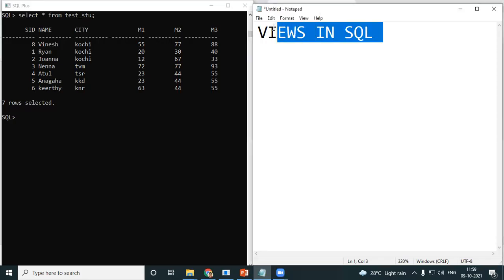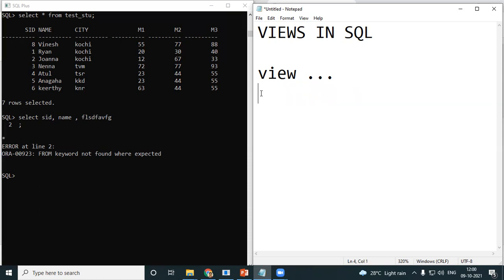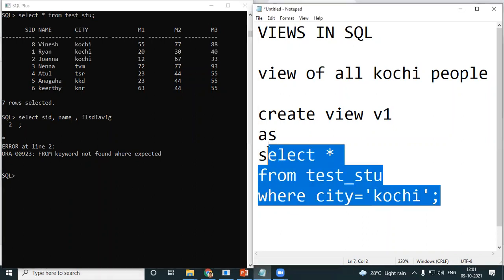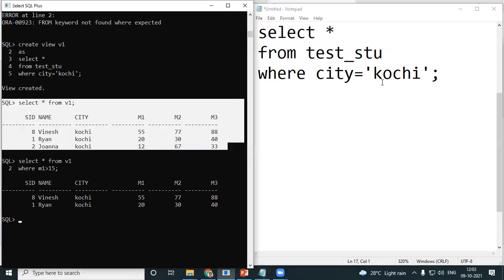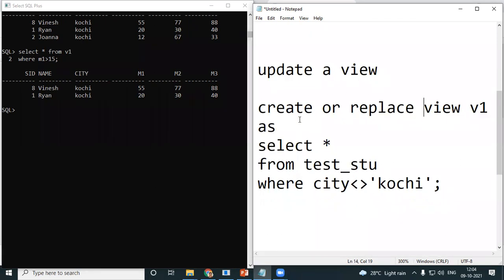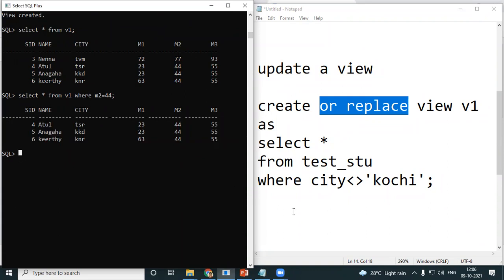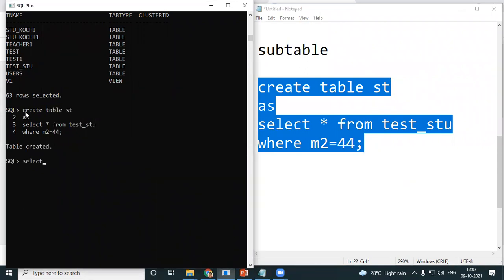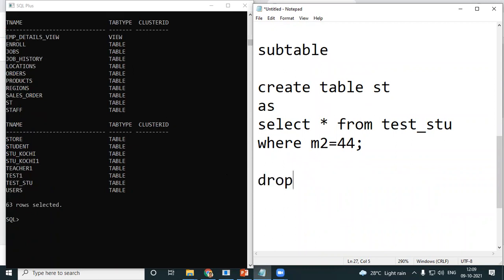SQL - Views in single table